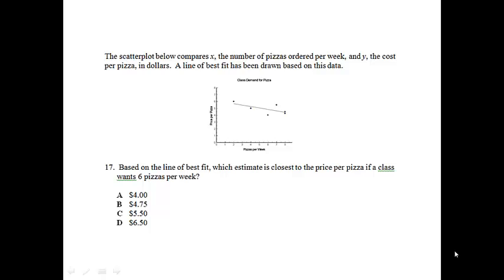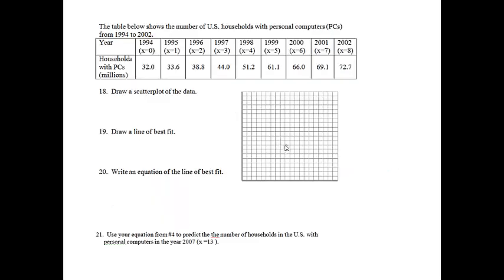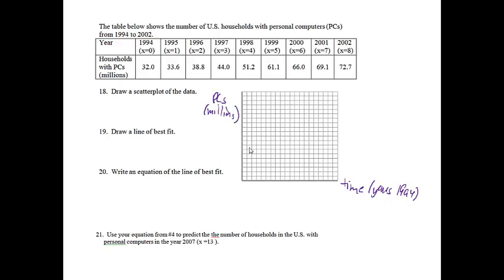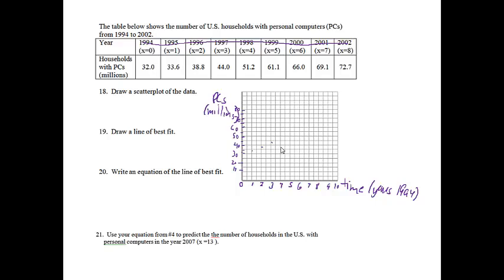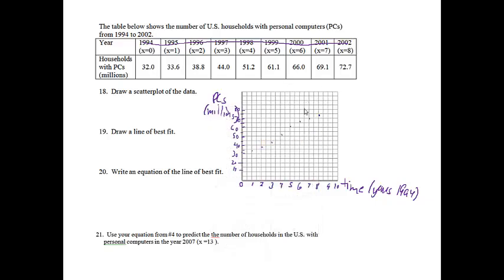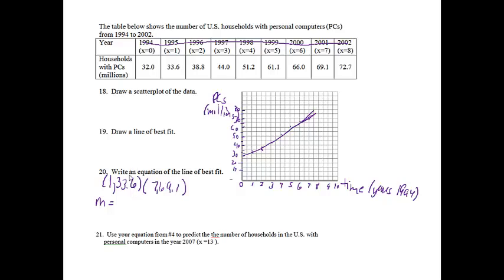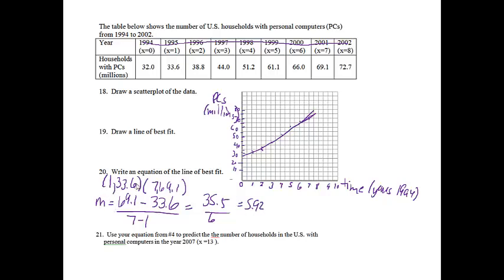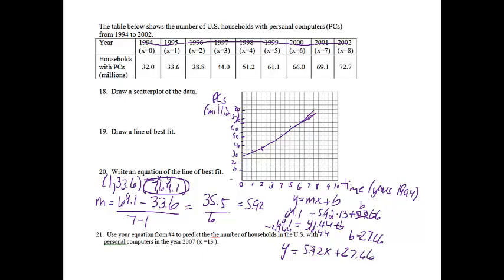Video: Unit 4 Practice Test #17-19